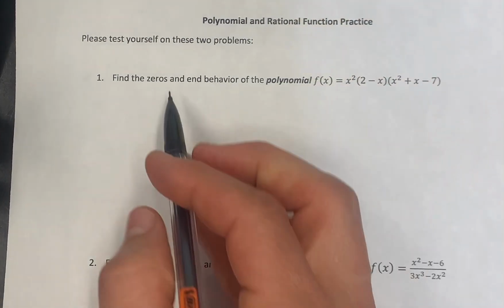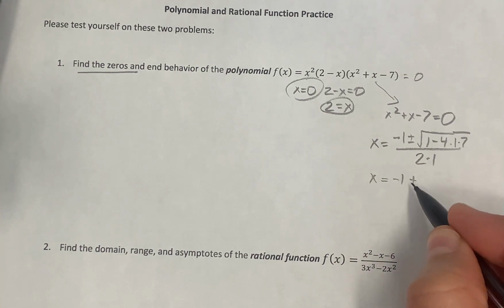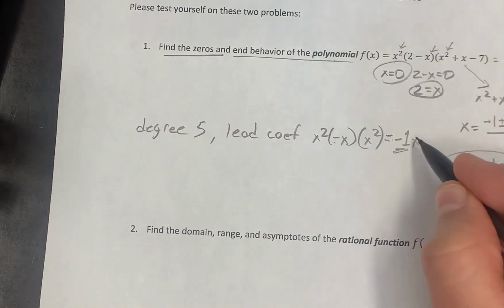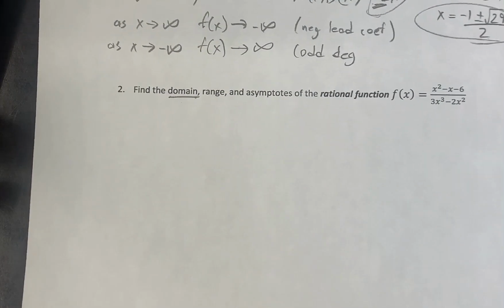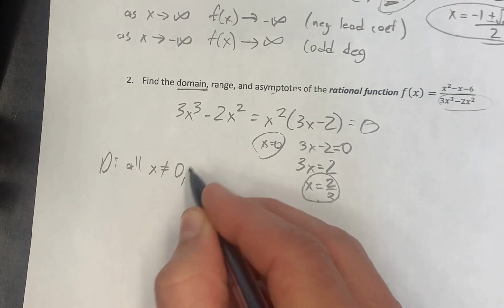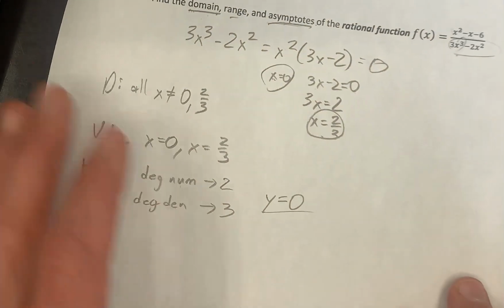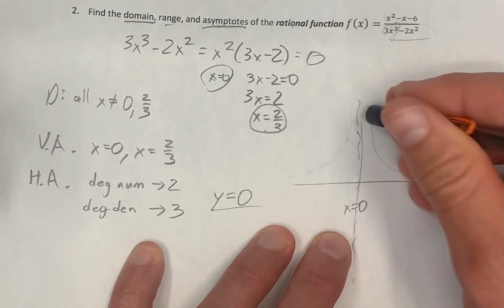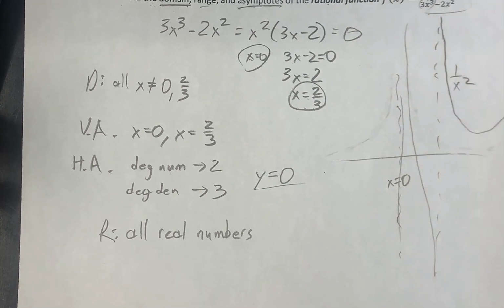Polynomial and rational function practice